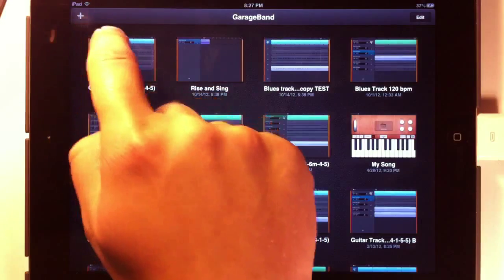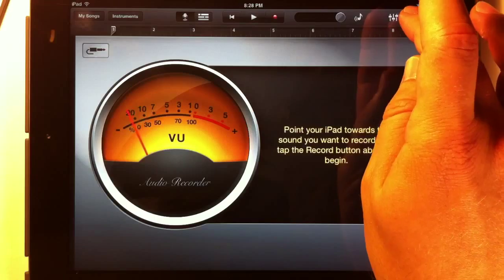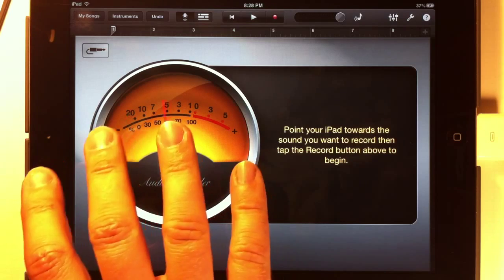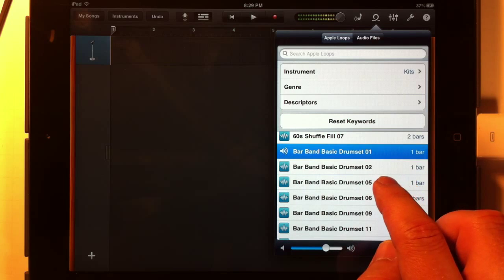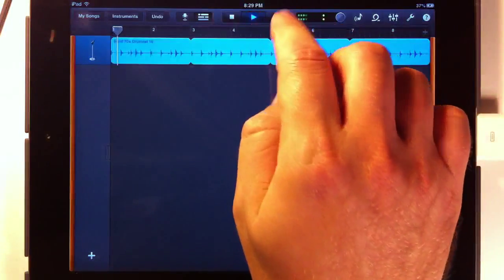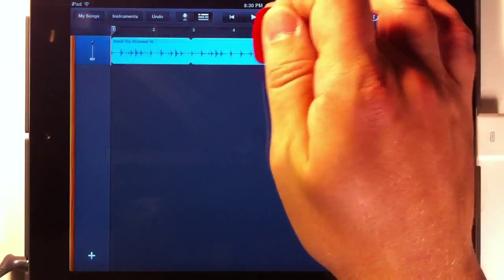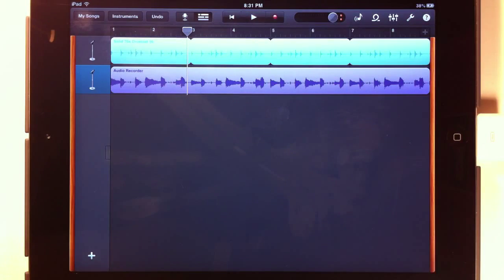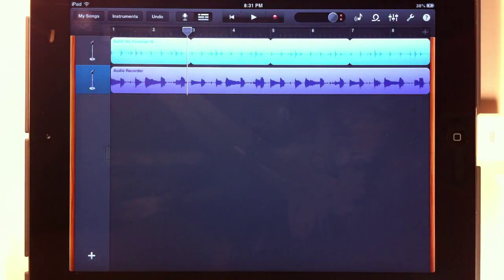GarageBand for iPad Tutorial 3: How to Create a Loop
In this video I demonstrate how to create a loop with guitar and drums, using one of the drum loops included with GarageBand.